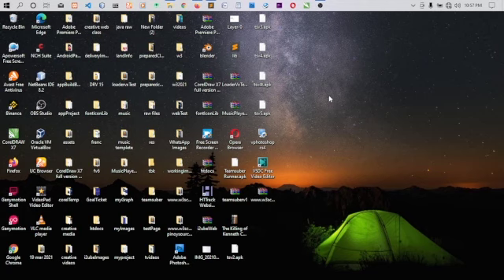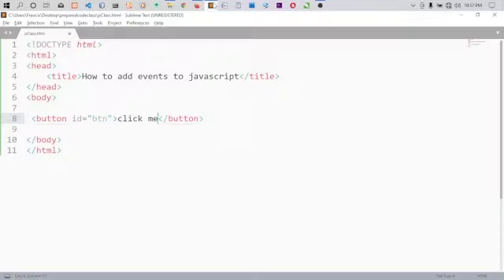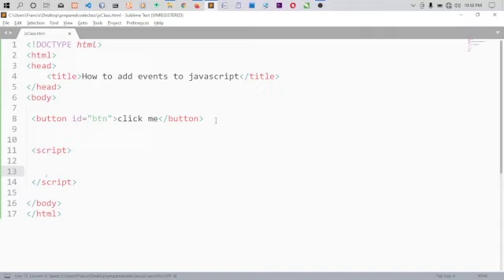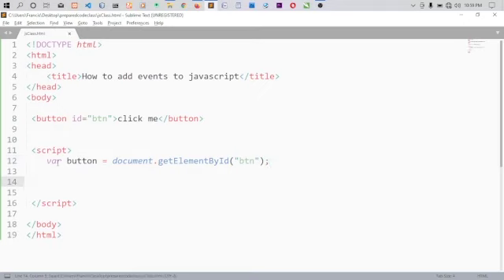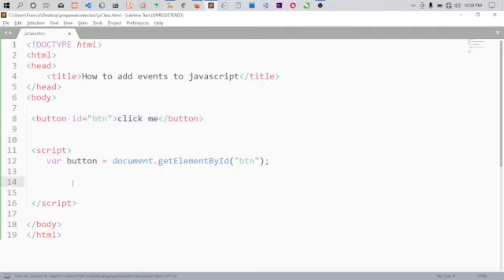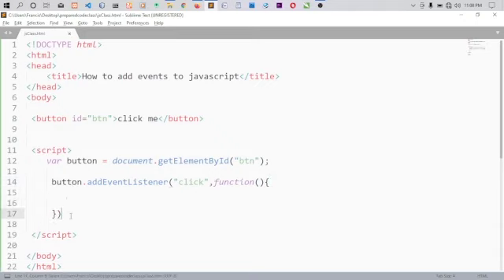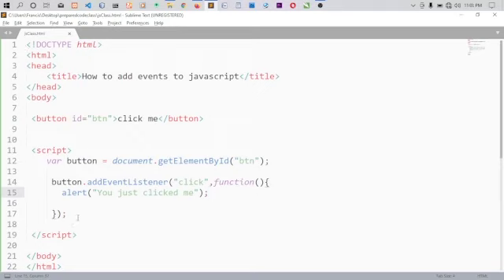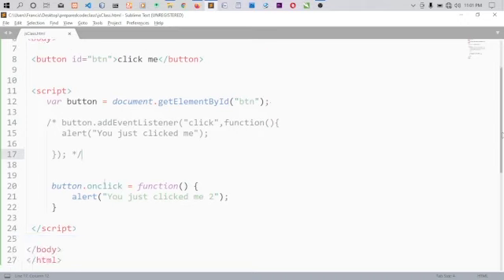How to add onclick event to html button using Javascript | JavaScript Tutorial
How to add onclick to button in JavaScript | JavaScript Tutorial

In this video you will learn how to add events to html elements using javascript in just 5 minutes

I will be using onclick event for example in this video and all other events can be added using exactly the same way, just difference of event name